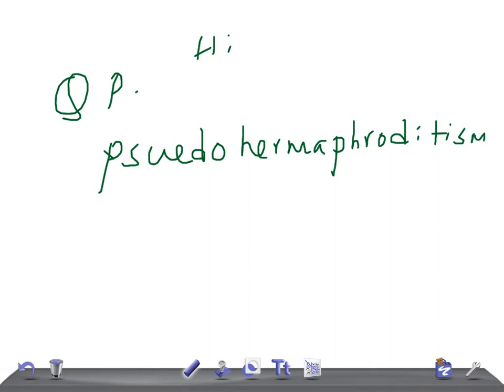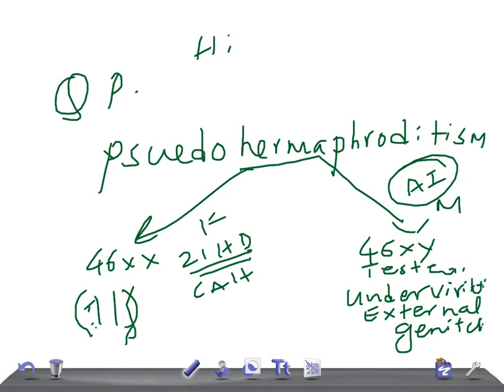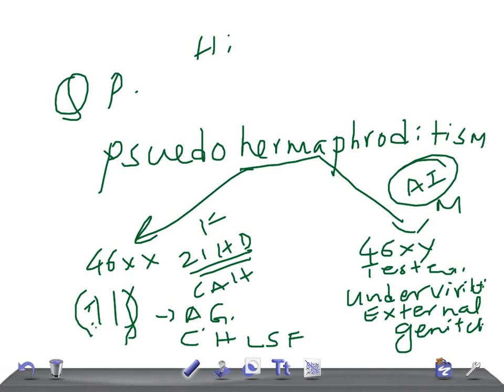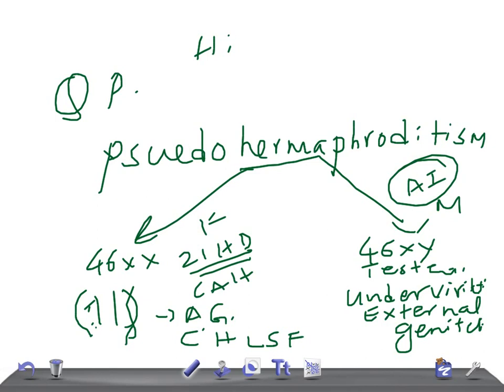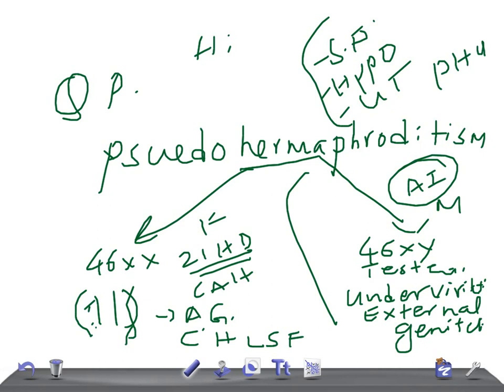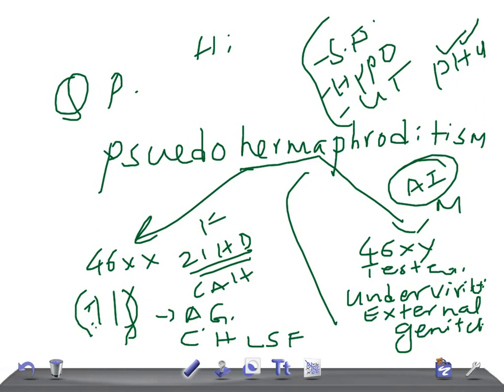QUICK PEDIATRICS: Pseudohermaphroditism in Males & females